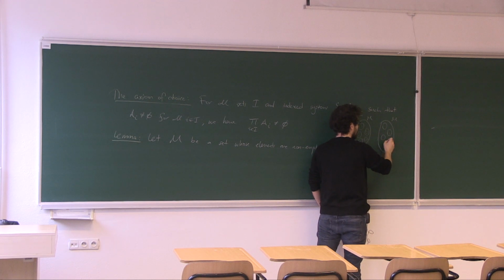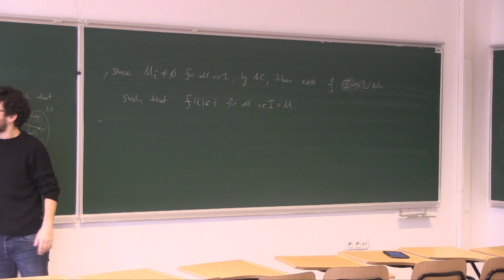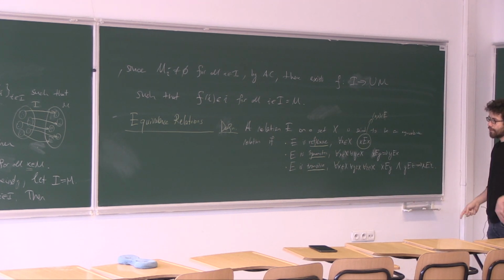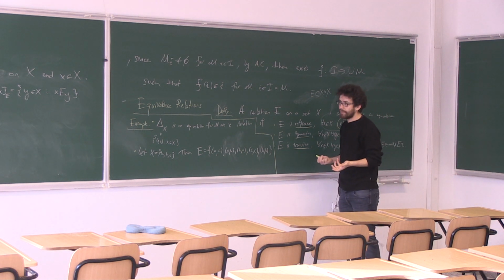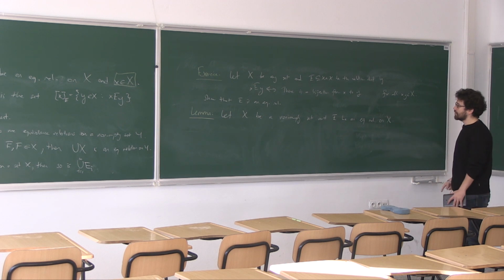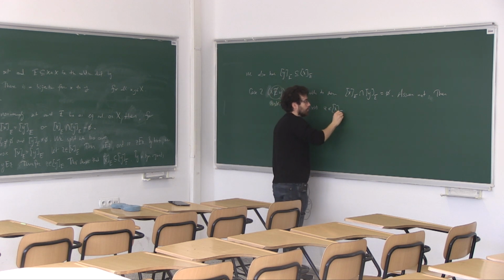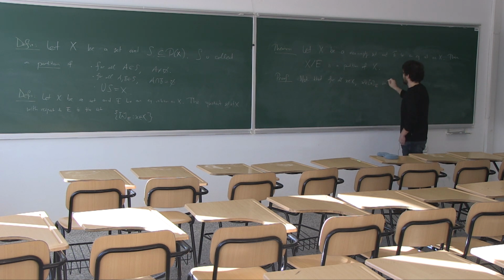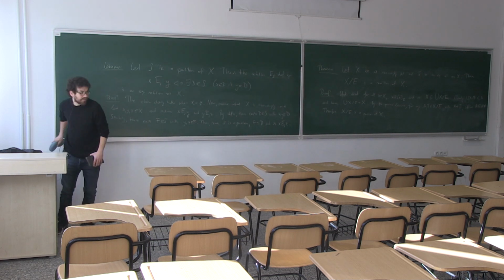MATH 320 - Set Theory - Lecture 3.1